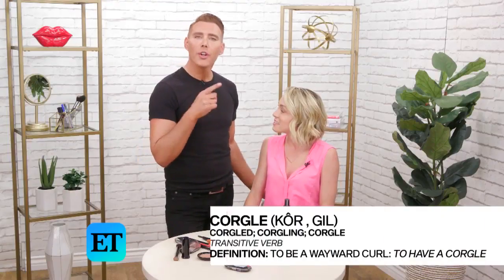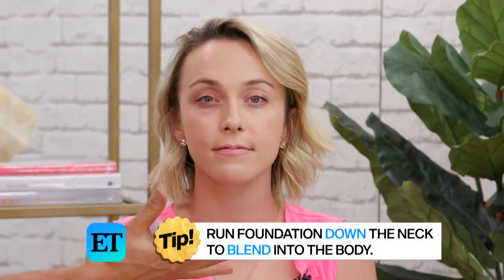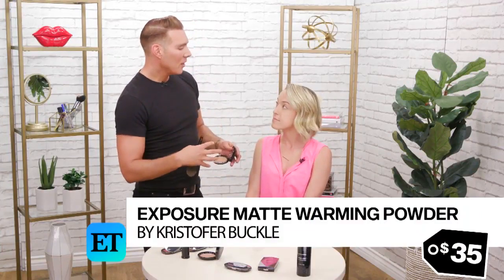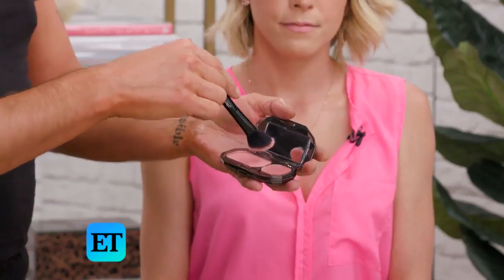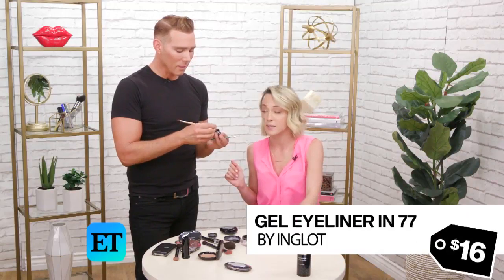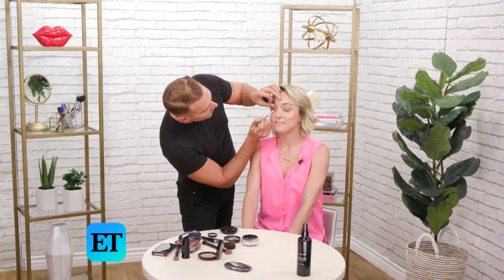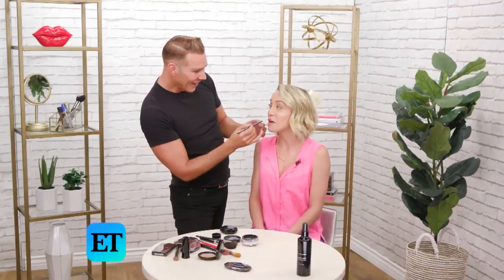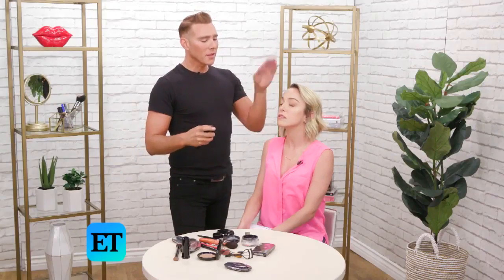Mariah Carey's Makeup Artist Shares How to Sweat Proof Your Makeup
Kristofer Buckle teaches ET Style essential tips and tricks for applying long-lasting makeup no matter the temp!